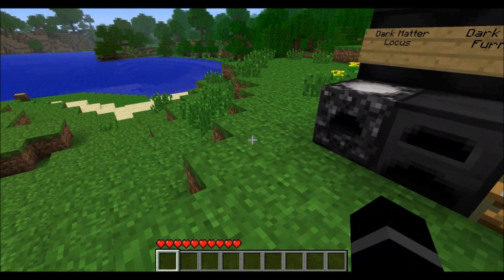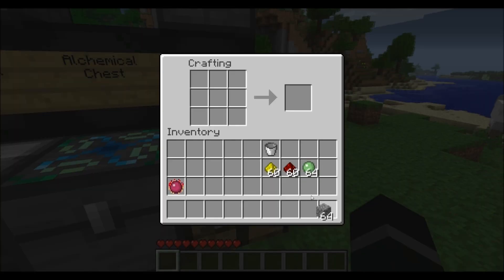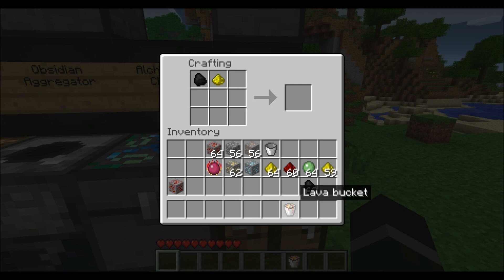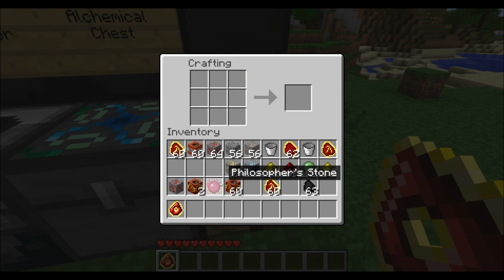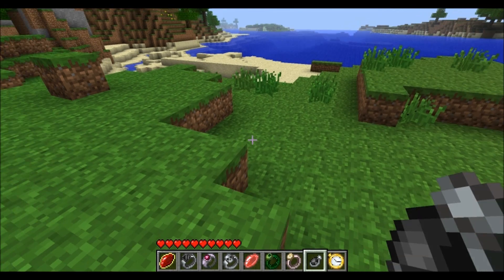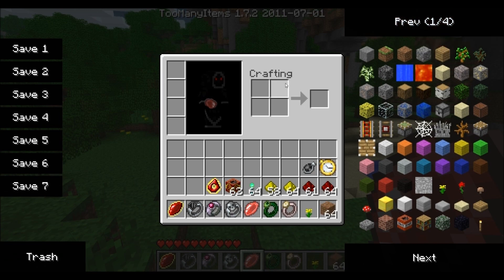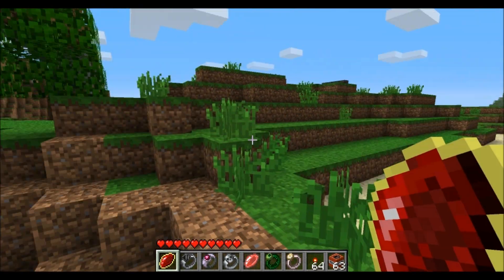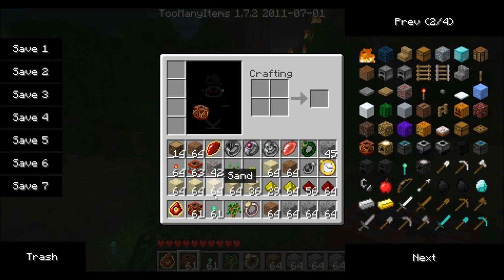Minecraft: Equivalent Exchange Mod Pt. 1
Today I am bringing you this massively huge mod! It has so many features i couldn't even fit it into one video!